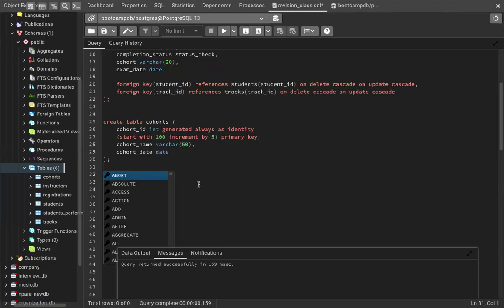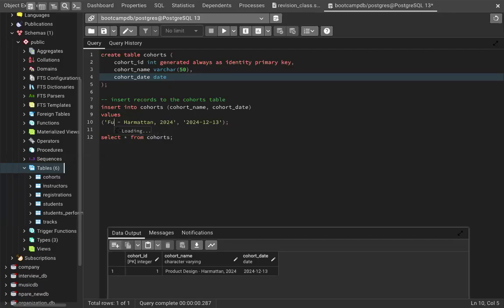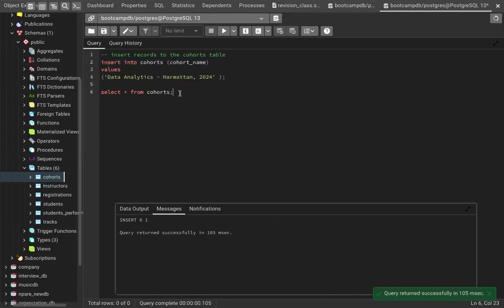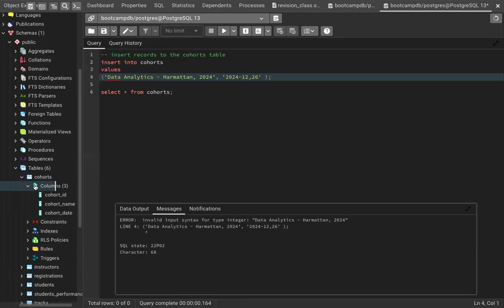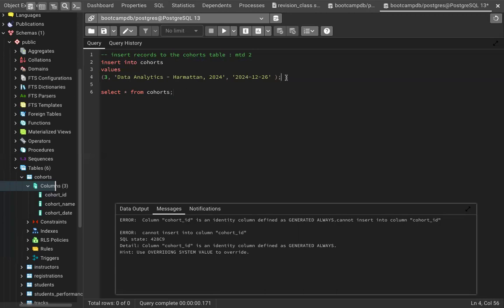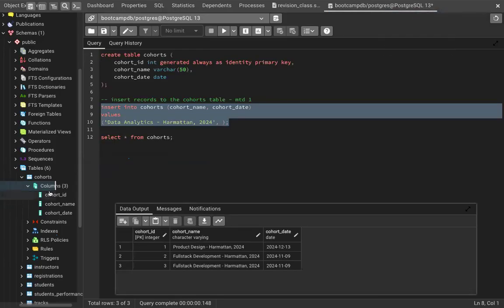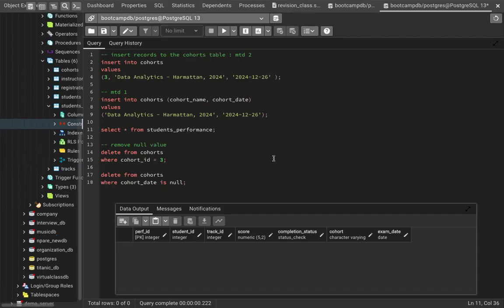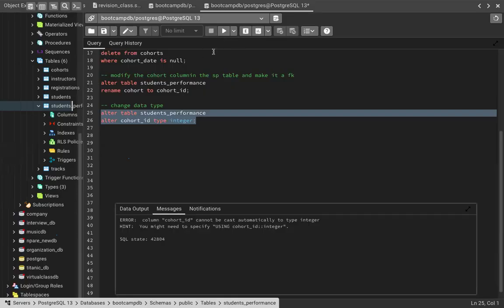C2DA - Wk4 Revision Pt2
This is the second part of the revision class held this week.